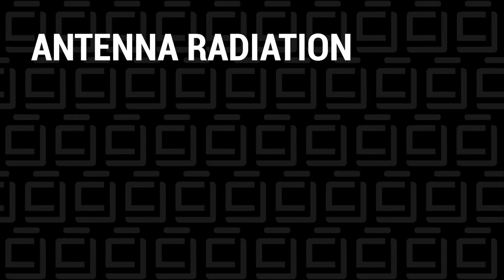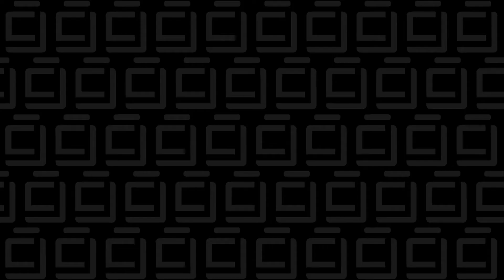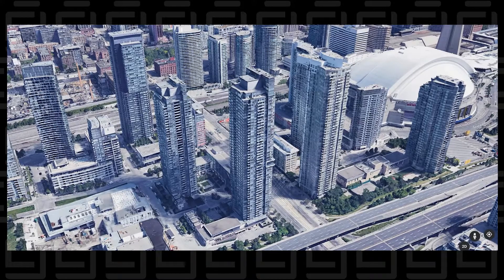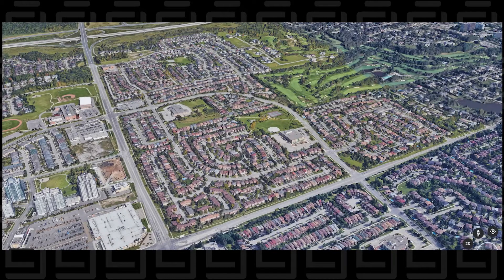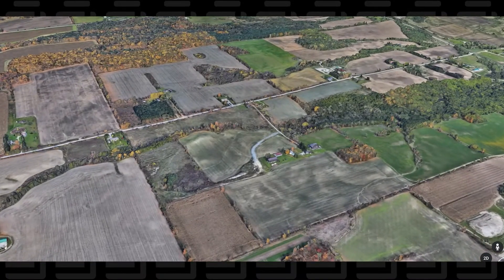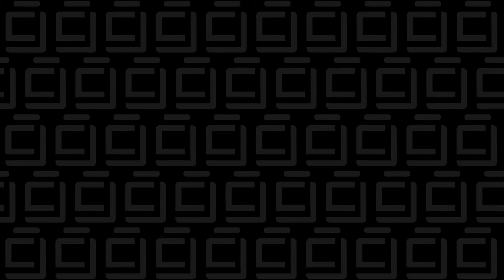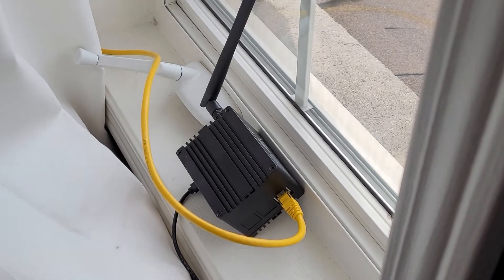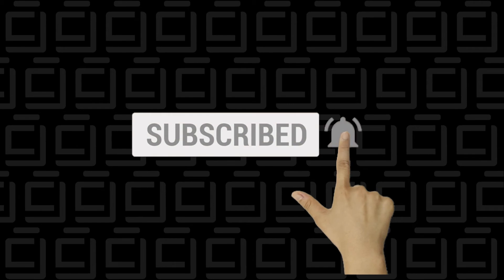Best Helium Antenna | Which Helium Hotspot Antenna Do You Need?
Hey Helium miners! are you trying to figure out the best helium antenna for your setup? I made a quick and to the point guide if you're wondering what kind of antenna you need. There is a ton of information out there, but its possible to confused on specific details that may not make much of an impact. This video will give you the basic understanding of what to look for when searching for the right Helium mining antenna.  I hope it helps you.